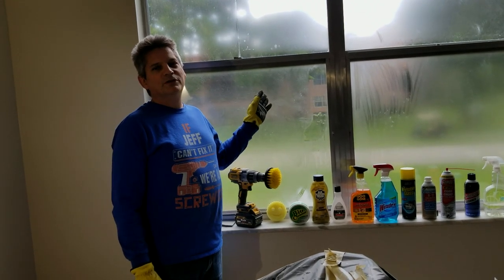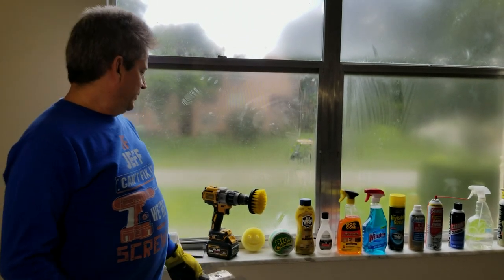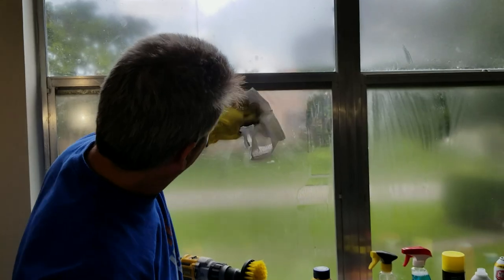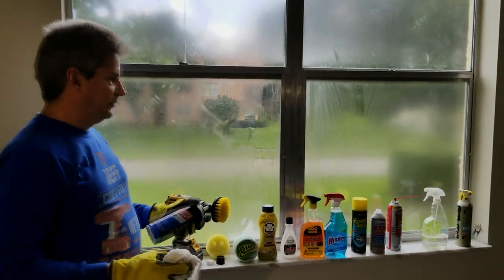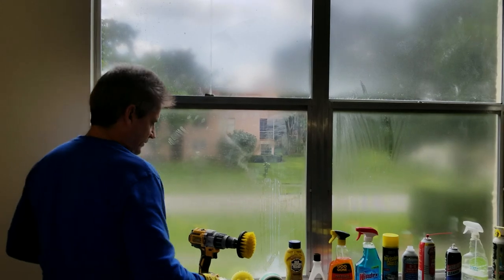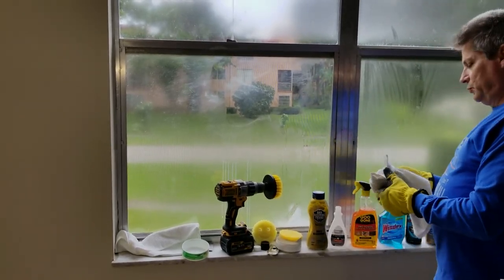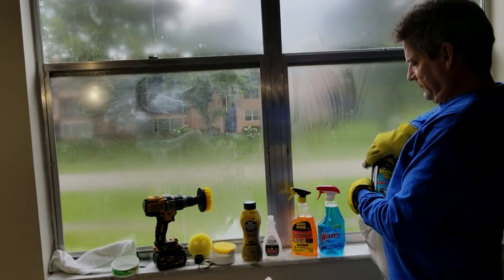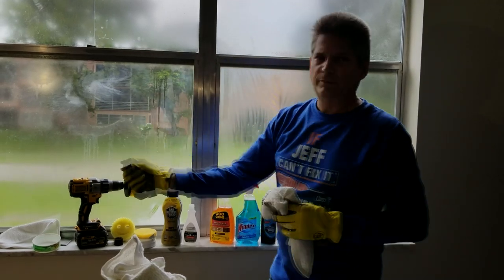How to Remove Window Tint Glue Residue: What Works Best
How To Remove Window Tint Glue from house windows, What Works What Doesn't work on the window tint glue residue. We'll show you how to remove window tint at home.

Removing window tint glue can be frustrating. Everyone has opinions and old maid remedies for tint glue removal. After this video you will know how to remove window tint film, residue and how to remove tint glue residue that is left after you peel the window tint film off the glass, leaving window tint adhesive stuck on the glass.

Some people tell you to use a razor blade to remove window tint glue adhesive residue that is left behind on the glass after removing window tint. That is not how to remove window tint glue residue. We warn against this during your window tint removal process, you can end up scratching the glass, and still be unsuccessful in your quest to remove tint glue. We'll show you how to remove window tint glue film left behind on windows after you peel off the tint film.

Which product is best for window tint removal?

In this how to remove window tint glue residue video, we test out several different alleged solutions to this problem to see which product is the best for window tint removal. Treat this window tint removal like the engineering issue that it is. Soaps and cleaners don't cut through window tint glue, they are simply poor window tint adhesive removers. You need a solvent to cut through all that window tint glue.

Remember that window tint glue adhesive is just a type of glue that needs a solvent to loosen it up so you can wipe it off. With the right product, window tint removal will be a cinch, and you won't have to order any special tint adhesive remover chemicals to remove tint glue residue.

How to remove window tint glue residue:

We found during our testing here that fuel injection and carburetor cleaning products like Gumout and Berryman B-12 Chemtool Carburetor, Fuel System and Injector Cleaner seem to do the best job of all the products we tested to remove window tint glue. The reason these remove window tint glue so easy is because these products contain solvents, which eat through the window tint adhesive glue like butter.

Window tint glue removal tips and hacks

Acetone helped a little bit to remove window tint glue, but remember it is not a tint adhesive remover by design, it is meant as a nail polish remover, but still has some effect for tint glue removal. The tips in this how to remove window tint glue video can also be used to remove window tint adhesive from car windows.

window tint adhesive removal

You want to avoid using a razor blade when trying window tint glue removal from rear windows of cars with rear window defroster wires. Instead, your tint glue removal process in this case should involve a solvent like the B-12 Chemtool Carburetor cleaner, to avoid trying to remove window tint glue with a razor.

Congratulations, you now know how to remove window tint glue from glass windows in your home, or car windows. These concepts here will also work on your car rear windows with the defrost lines, because you don't have to use a razor blade scraper to remove the window tint film, or the window tint glue removal. Now you can show others how to remove window tint glue from glass.

You'll find other decent videos on how to remove window tint glue from Cody the Car Guy, electronicsnmore, and theschoolpsych